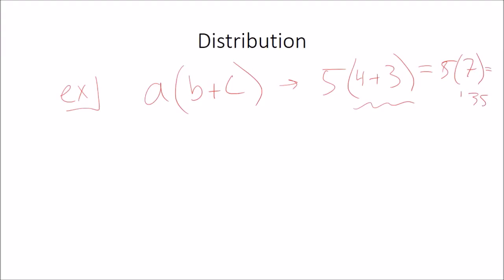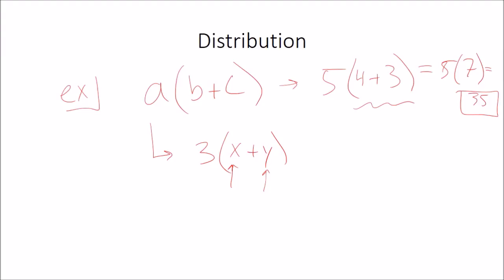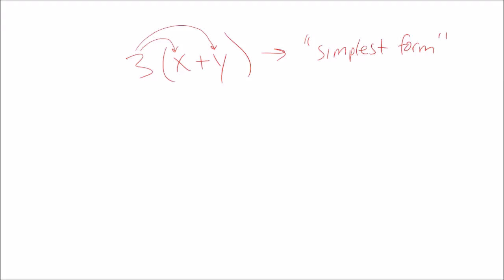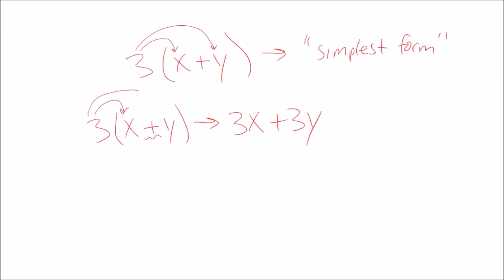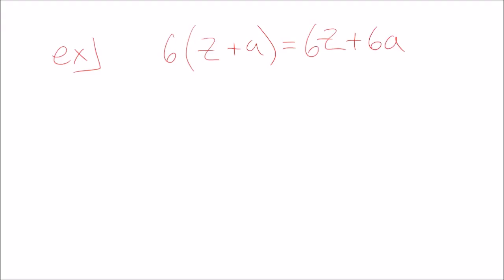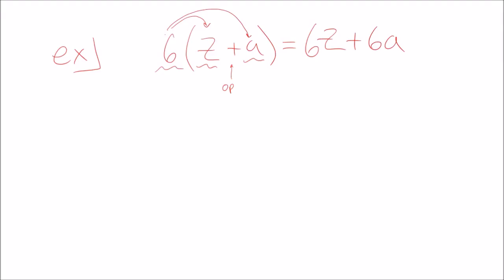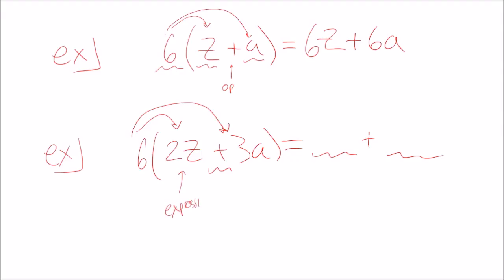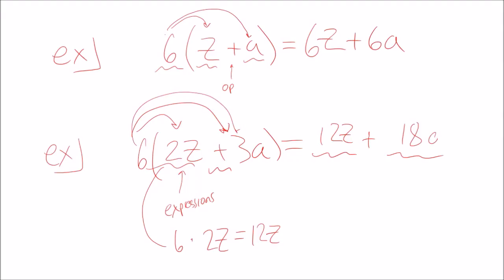Distributive Property || Distribution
In this video, we cover the distributive property, and how to solve problems involving distribution.